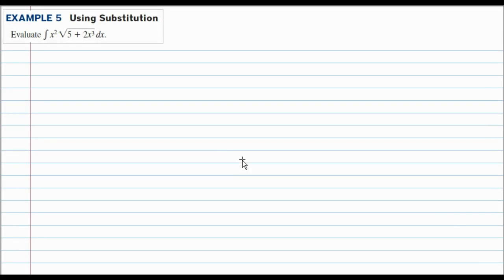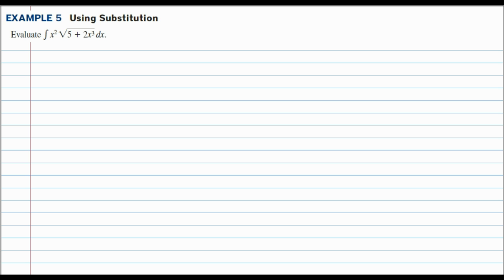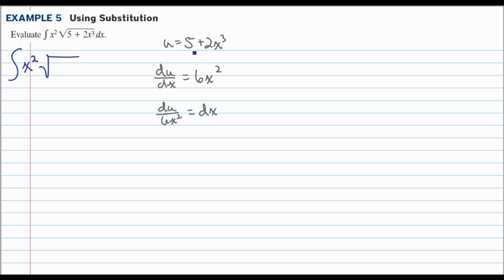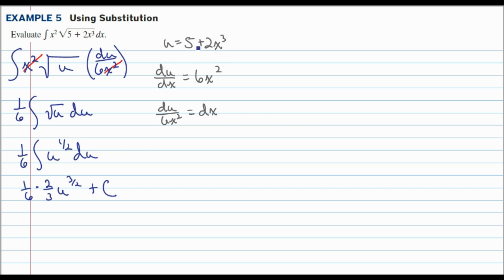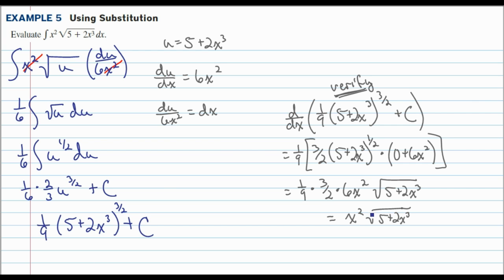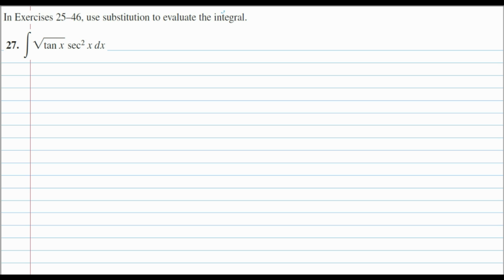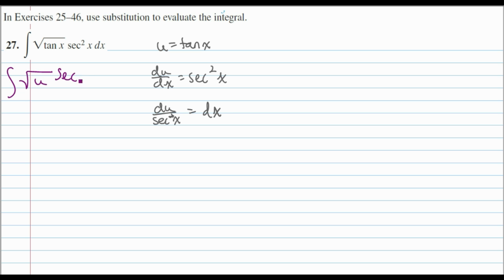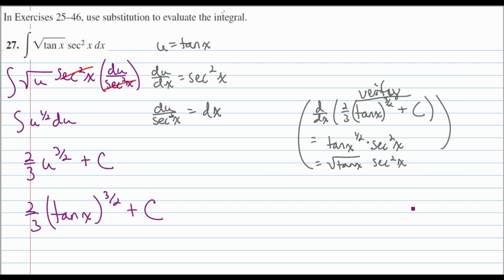Calculus 6 2 ex 5